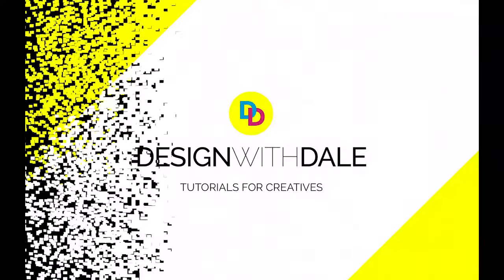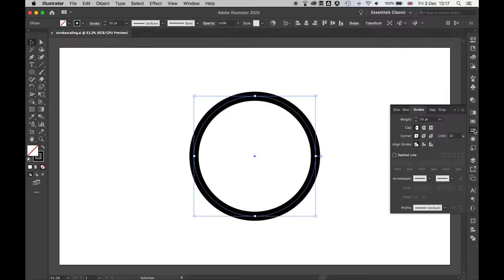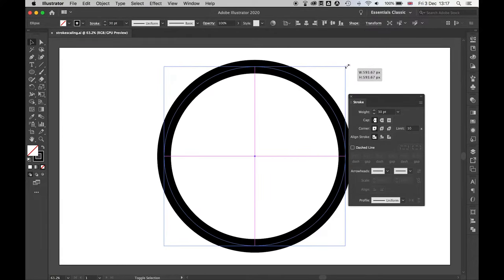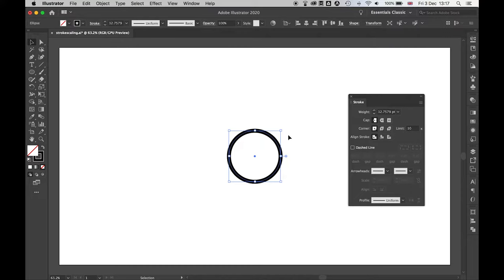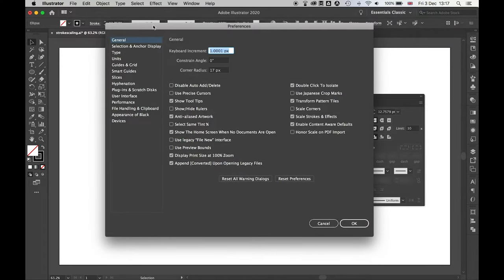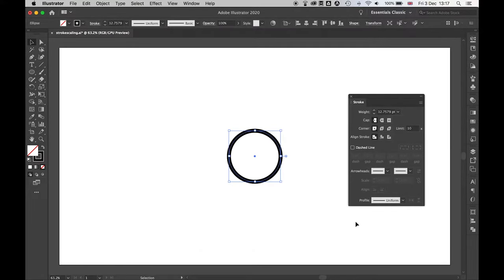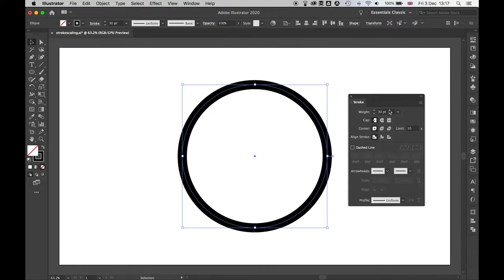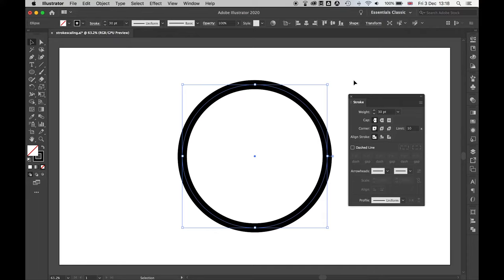How To Fix Stroke Scaling In Illustrator CC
Learn how to fix stroke scaling in Adobe Illustrator CC with this super simple technique.

Without certain settings, your stroke weight will automatically scale as you resize your objects, which can be problematic if you need your artwork have a particular stroke width.

In this tutorial, we look at how to quickly toggle this option on and off, so that you can scale your strokes to any size while they keep the same weight.

I hope you find this tutorial useful. If so, please like the video, subscribe to the channel, turn on notifications, and let me know in the comments what other tutorials you would like to see on the channel.